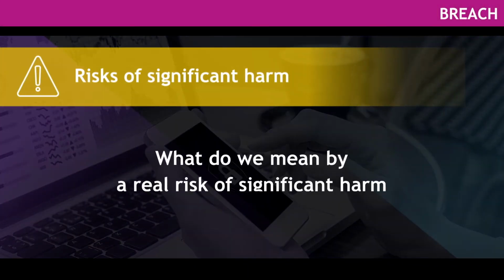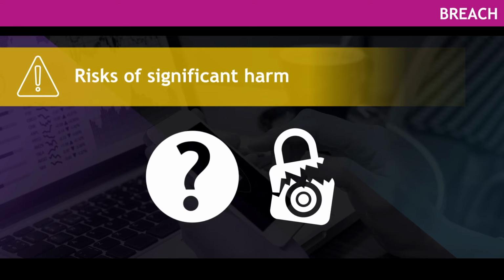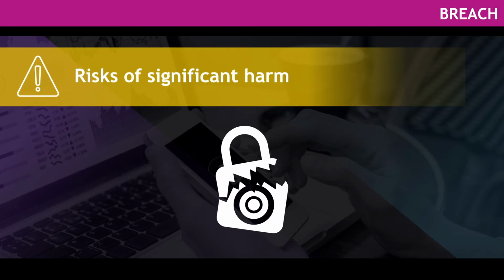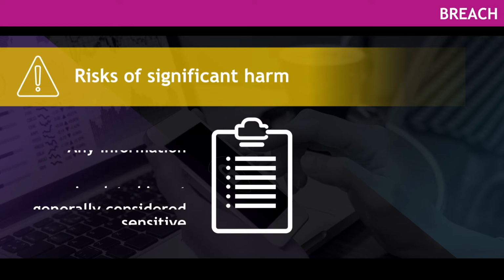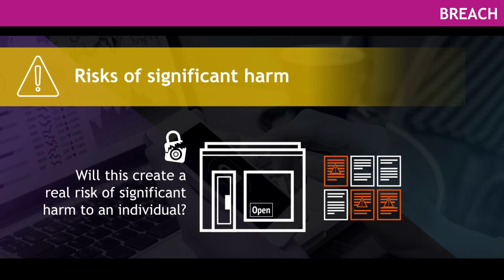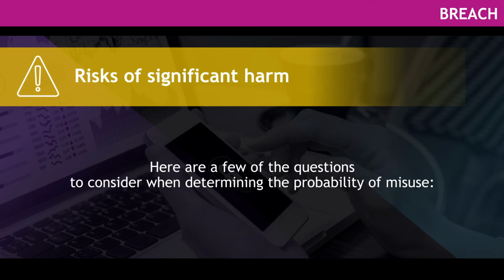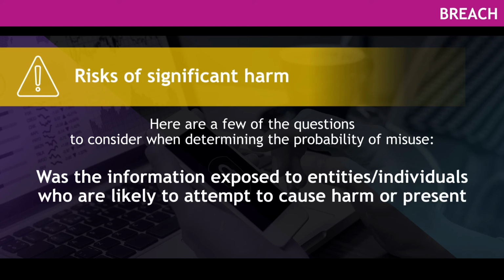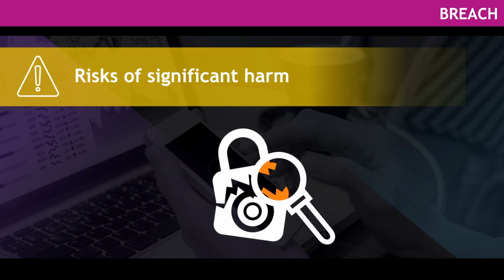Breach video series - Risks of significant harm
A short video explaining what a real risk of significant harm is, and how it applies.